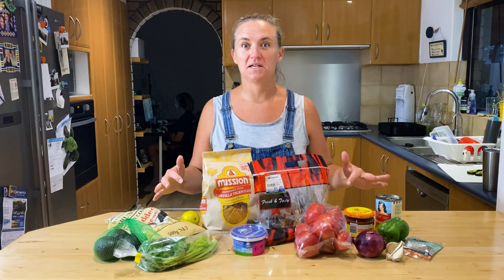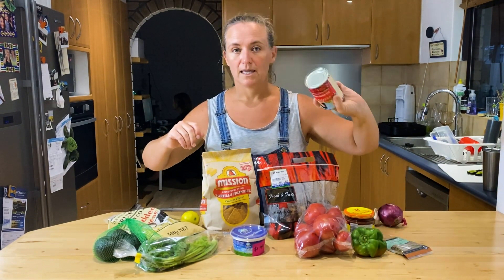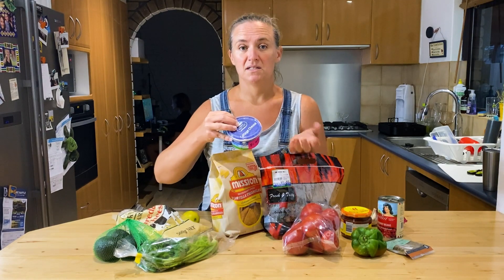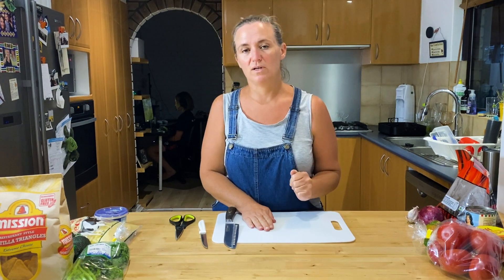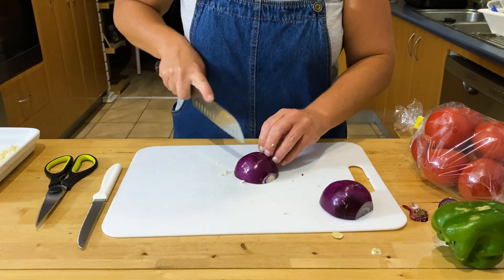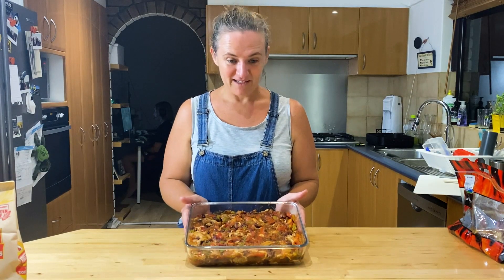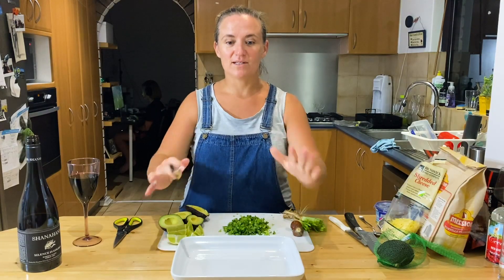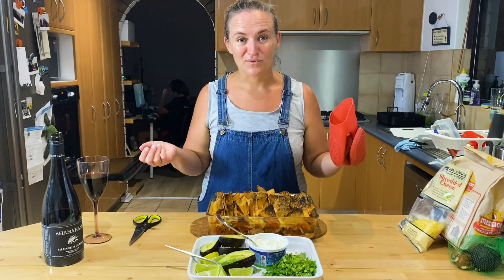Nacho pie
This is a super easy and delicious meal that can be thrown together in 10 minutes.
A quick hash up of leftovers and or pantry staples to make a tasty, nourishing, kid friendly and cost effective meal.

It can be easily modified to suit vegetarian, vegan, gluten free, and allergy friendly requirements